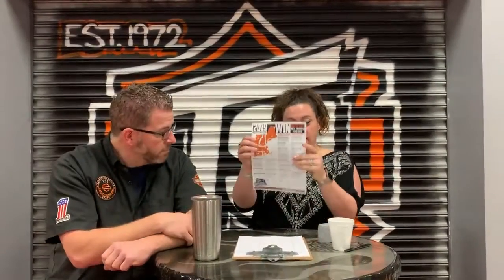Tour Card Information | Coffee Talk With Marc & Alex at TSI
On this episode of Coffee Talk, Marc and Alex go over all the Tour Card details you will need!